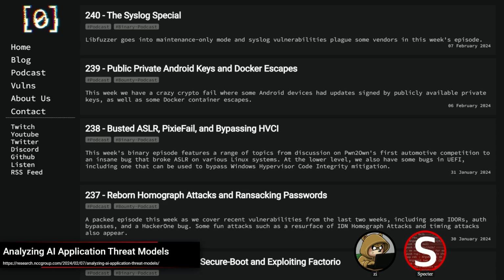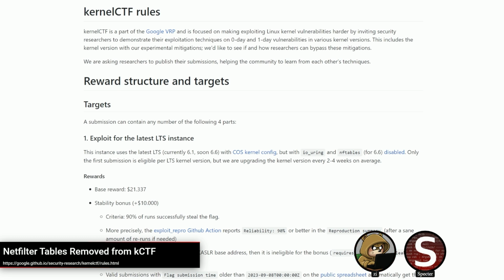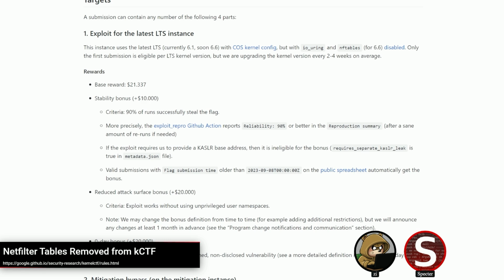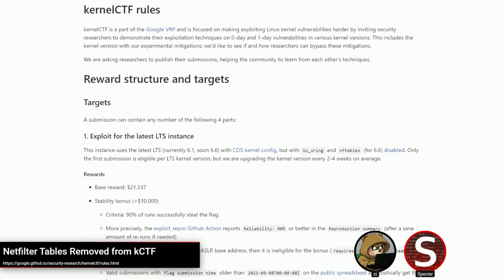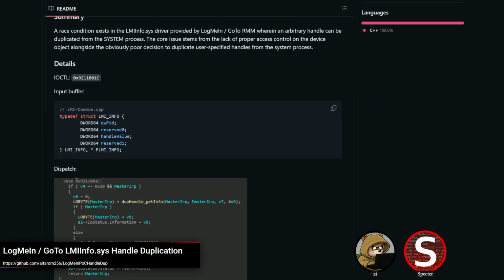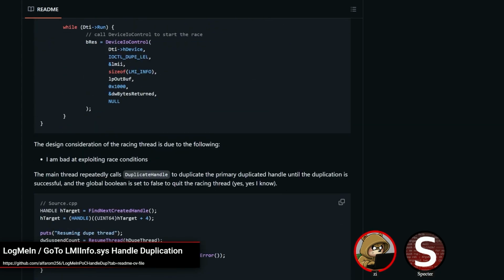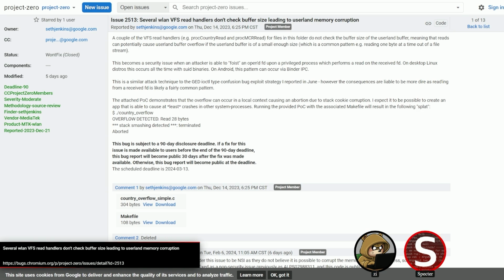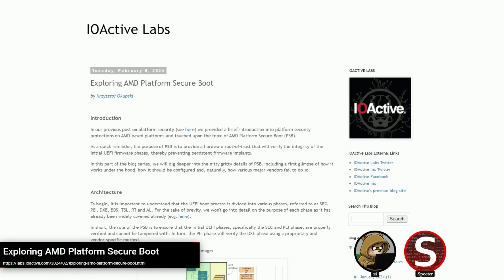242 - kCTF Changes, LogMeIn, and wlan VFS Bugs [Binary Exploitation Podcast]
Google makes some changes to their kCTF competition, and a few kernel bugs shake out of the LogMeIn and wlan VFS drivers.

[00:00:00] Introduction
[00:00:29] Netfilter Tables Removed from kCTF
[00:20:23] LogMeIn / GoTo LMIInfo.sys Handle Duplication
[00:27:20] Several wlan VFS read handlers don't check buffer size leading to userland memory corruption
[00:32:35] International Journal of Proof-of-Concept or Get The Fuck Out (PoC||GTFO) - 0x22
[00:34:15] Exploring AMD Platform Secure Boot